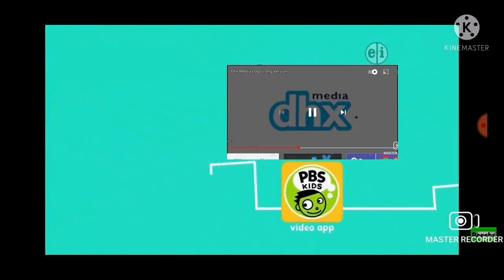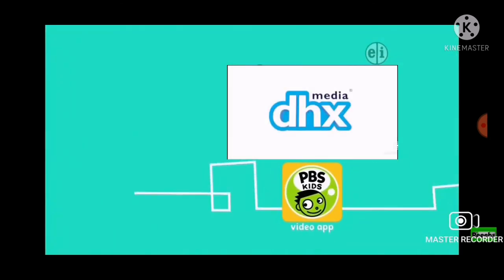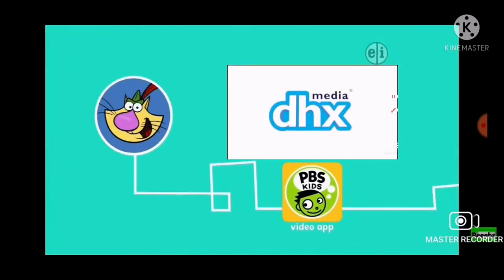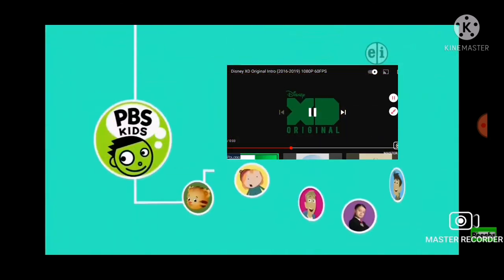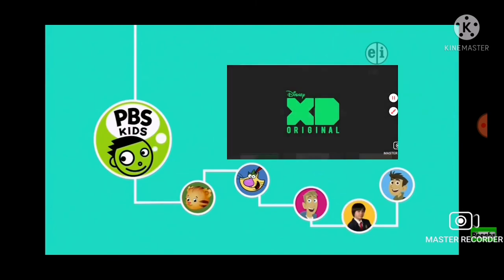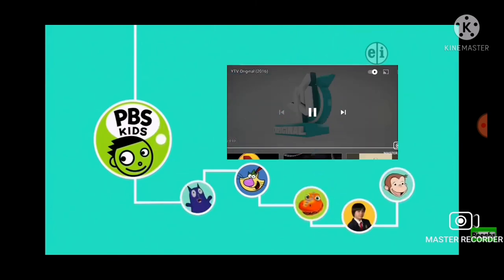nerd corps entertainment/dhx studios/dhx media/disney xd original/ytv original (2014)